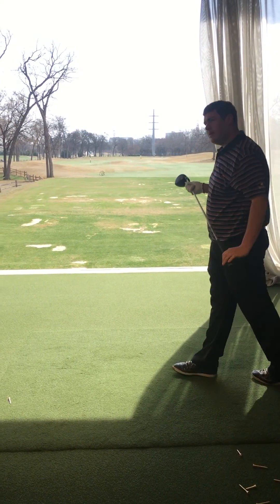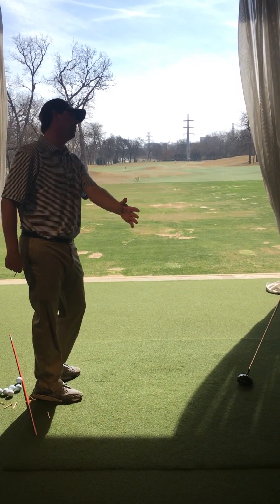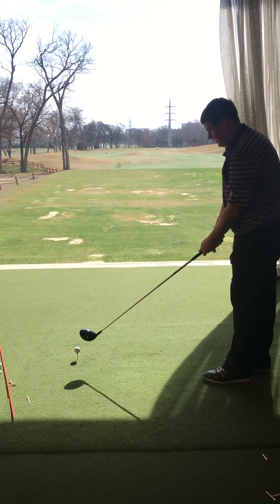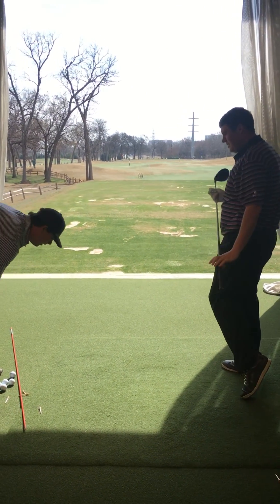PGA3 Q6 Cause and Effect